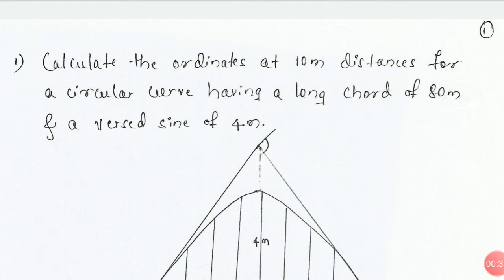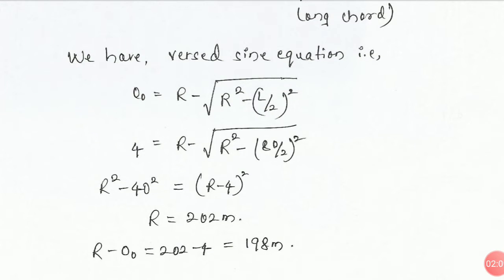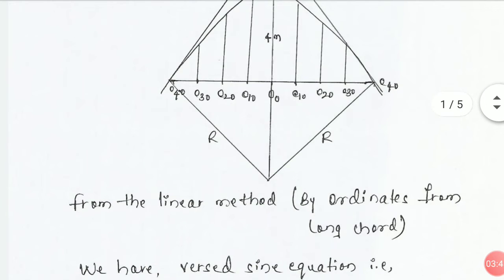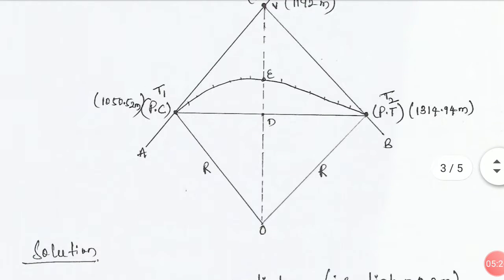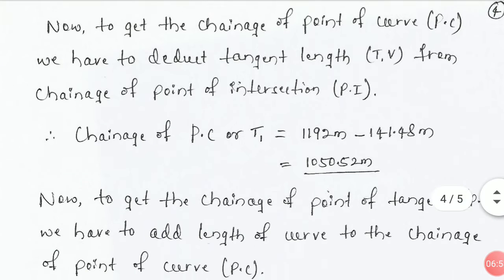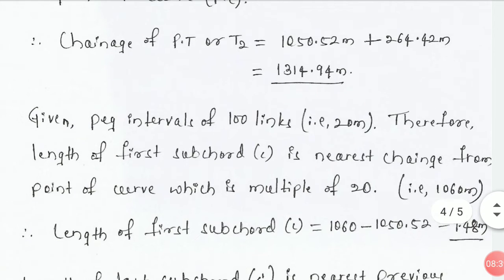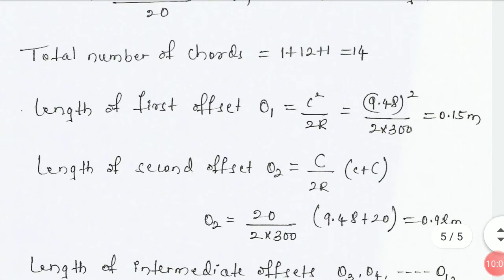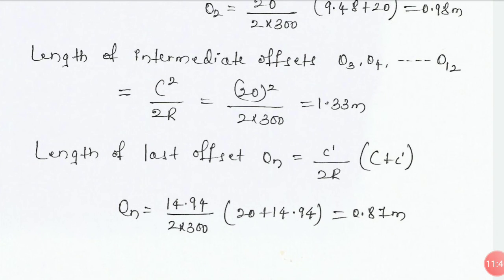Curve Surveying-8 (VTU Syllabus)